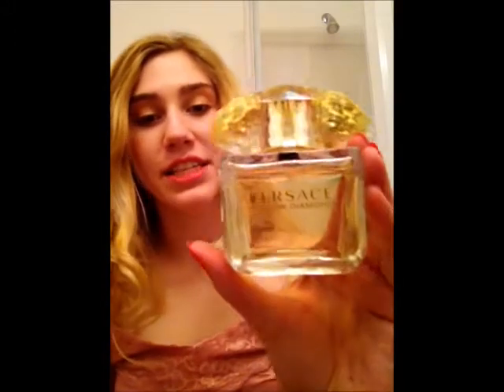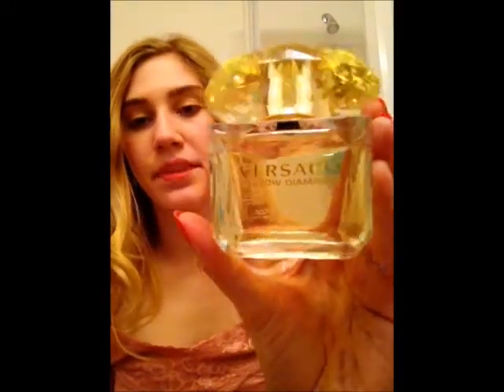versace yellow diamond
Quick review on Versace Yellow Diamond Perfume.